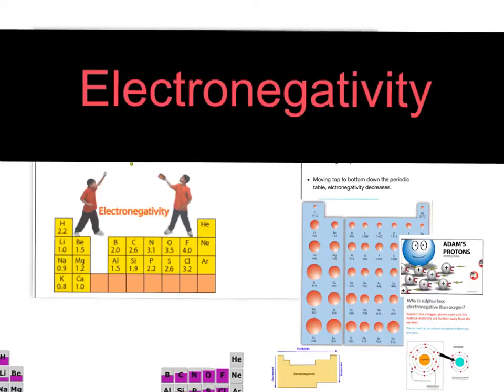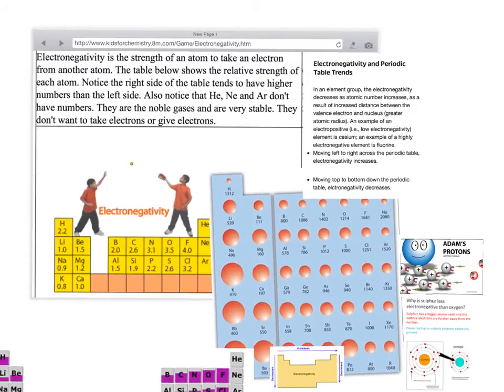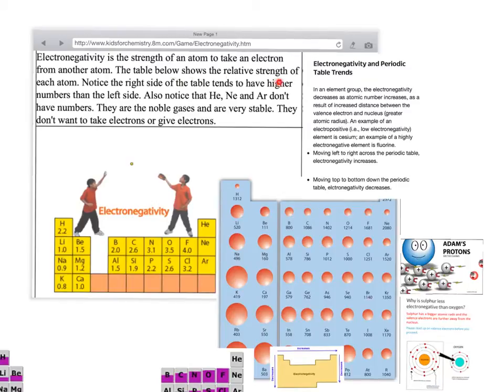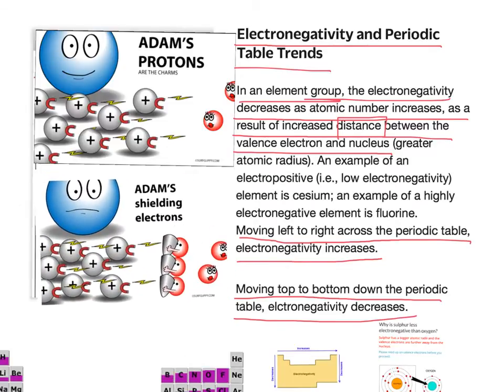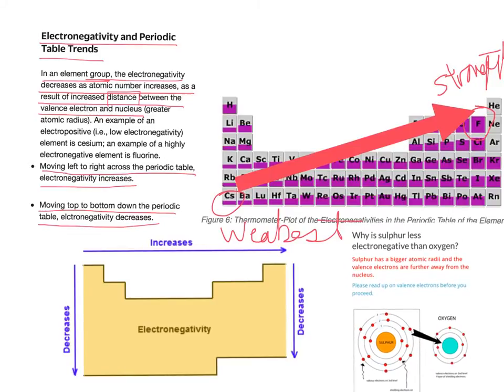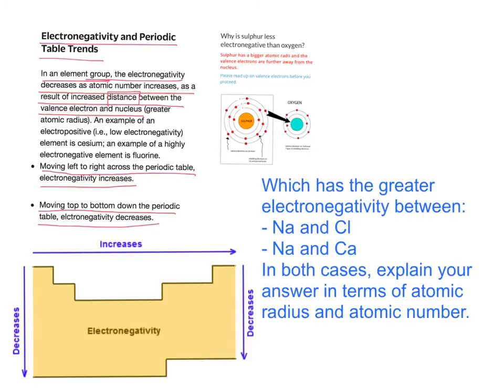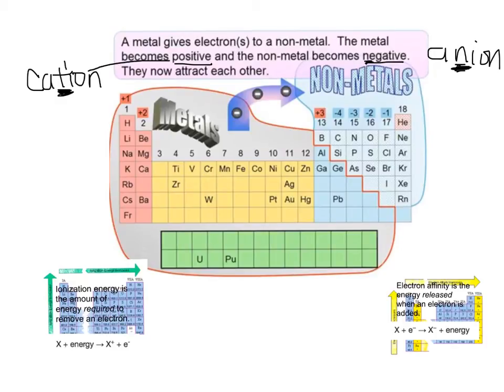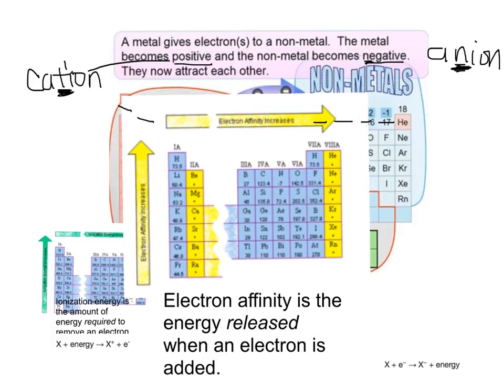electronegativity, ionization energy, electron affinity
Made with Explain Everything, Prado, Room504